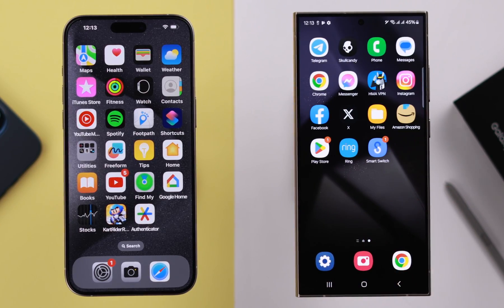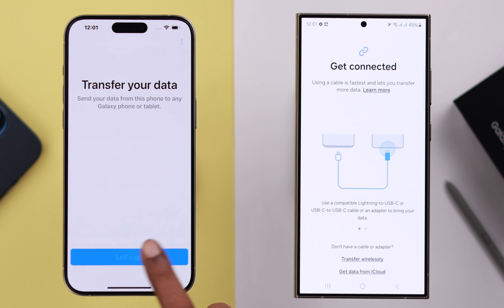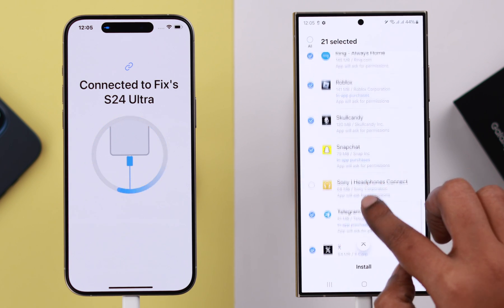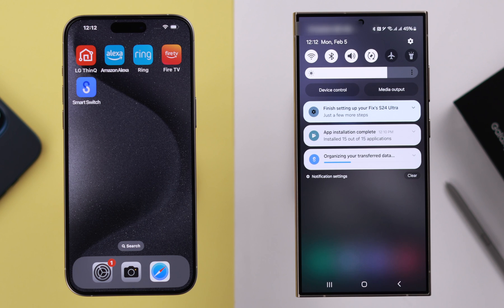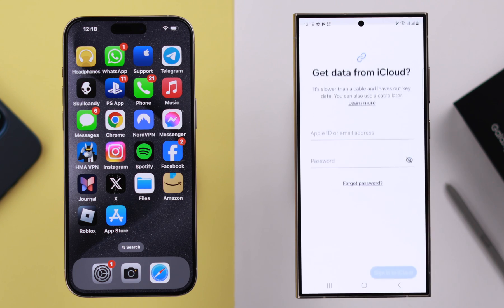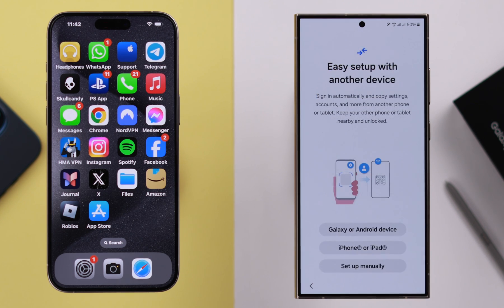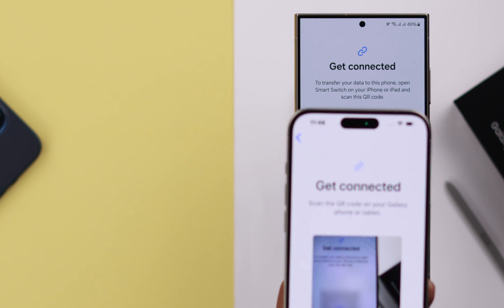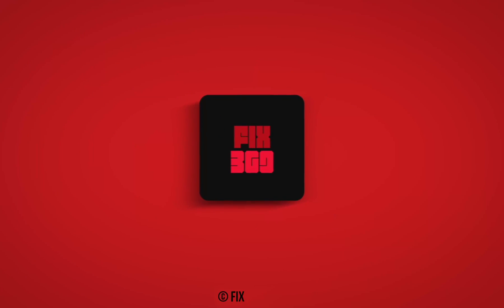How To Transfer All Data from iPhone to New Samsung Galaxy S24 Ultra/Plus!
Searching for an easy way to transfer Photos/Videos/Apps/Contacts and more from your iPhone to the New Samsung Galaxy S24, S24+, and S24 Ultra after you set it up without a hard reset? Can’t move all data from iPhone to Samsung Galaxy S24 Series Phones wirelessly or with cable? Don’t worry, you’ve come to the right video.

In this video, we will show you the 2 best ways to Transfer Pictures, Videos, Apps even iCloud content, in short all data from your iPhone to Samsung Galaxy S24 Ultra/Plus after setup and while setting it up as well. We will show you how to switch data from iPhone to Samsung S24 with cable and also wirelessly as well.

0:00 Can you transfer All Data from the iPhone to the Samsung S24 Ultra
0:15 Move All data from iPhone to Samsung Galaxy S24 after setting up
2:39 Transfer All Data from iPhone to Samsung during Setup